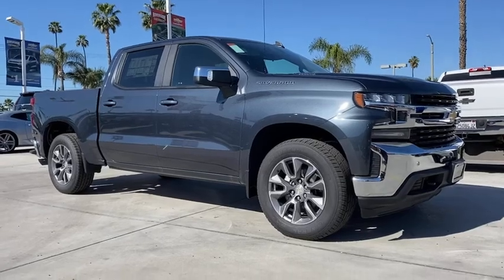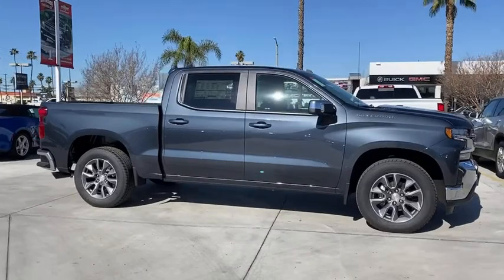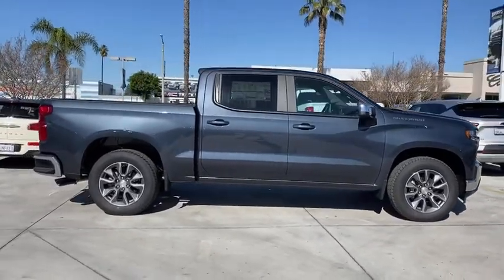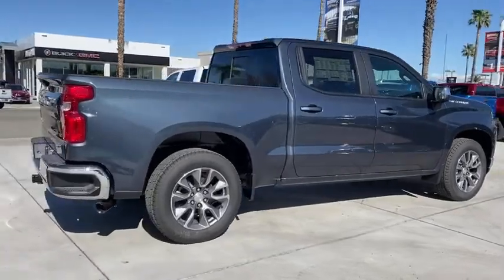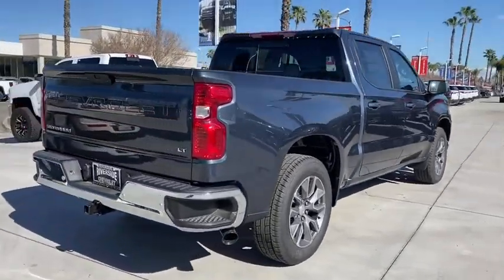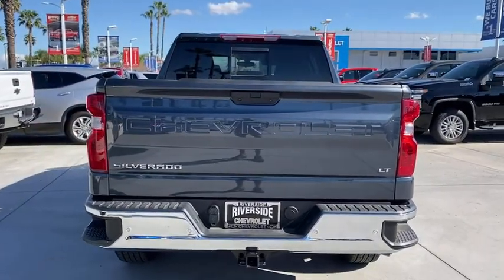2021 Chevrolet Silverado 1500 Fontana, Redlands, Ontario, Moreno Valley, San Bernardino, Riverside,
Shadow Gray Metallic New 2021 Chevrolet Silverado 1500 available in Riverside, California at Riverside Chevrolet. Servicing the Fontana, Redlands, Ontario, Moreno Valley, San Bernardino, CA area.
2021 Chevrolet Silverado 1500 LT - Stock#: 21T0593 - VIN#: 1GCPWCET8MZ167077

Riverside Chevrolet
8200 Auto Dr

Recent Arrival! LT Back up Camera, Bluetooth/USB equipped, Keyless Remote Entry, Apple CarPlay/Android, Push Button Start, Touch Screen Display, 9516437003, Riverside Chevy Edge $795.00, Lojack Services $995.00, 10-Speed Automatic, Black Cloth, 10-Way Power Driver Seat w/Lumbar, 120-Volt Bed Mounted Power Outlet, 120-Volt Instrument Panel Power Outlet, 12-Volt Rear Auxiliary Power Outlet, 2 USB Ports, 2 USB Ports (First Row), 4.2 Diagonal Color Display Driver Info Center, 4G LTE Wi-Fi Hot Spot Capable, All Star Edition Plus, All-Star Edition, AM/FM radio: SiriusXM, Auto-Locking Rear Differential, Bluetooth For Phone, Chevrolet Connected Access Capable, Chrome Grille, Chrome Mirror Caps, Cloth Rear Seat w/Storage Package, Color-Keyed Carpeting Floor Covering, Convenience Package, Convenience Package II, Deep-Tinted Glass, Dual-Zone Automatic Climate Control, Electric Rear-Window Defogger, Electrical Lock Control Steering Column, Electronic Cruise Control, EZ Lift Power Lock & Release Tailgate, Front Frame-Mounted Black Recovery Hooks, Front Rubberized Vinyl Floor Mats, HD Radio, HD Rear Vision Camera, Heated Driver & Front Outboard Passenger Seats, Heated Steering Wheel, Hitch Guidance, Keyless Open & Start, Lane Change Alert w/Side Blind Zone Alert, Leather Wrapped Steering Wheel, LED Cargo Area Lighting, Manual Tilt/Telescoping Steering Column, OnStar & Chevrolet Connected Services Capable, Perimeter Lighting, Power Door Locks, Power Front Windows w/Driver Express Up/Down, Power Front Windows w/Passenger Express Down, Power Rear Windows w/Express Down, Power Sliding Rear Window w/Rear Defogger, Preferred Equipment Group 1LT, Premium audio system: Chevrolet Infotainment 3, Radio data system, Radio: Chevrolet Infotainment 3 Plus System, Radio: Chevrolet Infotainment 3 System, Rear 60/40 Folding Bench Seat (Folds Up), Rear Cross Traffic Alert, Rear Dual USB Charging-Only Ports, Rear Rubberized-Vinyl Floor Mats, Rear Vision Camera, Remote Vehicle Starter System, Safety Package, SiriusXM Radio, SiriusXM w/360L, Standard Tailgate, Steering Wheel Audio Controls, Theft Deterrent System (Unauthorized Entry), Trailering Package, Ultrasonic Front & Rear Park Assist, Universal Home Remote, Wheels: 20 x 9 Painted Aluminum, Wireless Phone Projection. 23/33 City/Highway MPG 10-Speed Automatic 3.0L I6 RWDbrbrbrNew Owners! New Attitude! Price includes: $4750 - Chevrolet Consumer Cash Program. Exp. 02/01/2021
All Star Edition Plus,Cloth Rear Seat w/Storage Package,Convenience Package,Convenience Package II,Preferred Equipment Group 1LT,Safety Package,Trailering Package,2 USB Ports (First Row),AM/FM radio: SiriusXM,HD Radio,Premium audio system: Chevrolet Infotainment 3,Radio data system,Radio: Chevrolet Infotainment 3 Plus System,Radio: Chevrolet Infotainment 3 System,Rear Dual USB Charging-Only Ports,SiriusXM Radio,SiriusXM w/360L,Steering Wheel Audio Controls,Wireless Phone Projection,Air Conditioning,Automatic temperature control,Dual-Zone Automatic Climate Control,Electric Rear-Window Defogger,Front dual zone A/C,Rear window defroster,120-Volt Bed Mounted Power Outlet,120-Volt Instrument Panel Power Outlet,12-Volt Rear Auxiliary Power Outlet,Bluetooth For Phone,EZ Lift Power Lock & Release Tailgate,Power driver seat,Power Front Windows w/Driver Express Up/Down,Power Front Windows w/Passenger Express Down,Power Rear Windows w/Express Down,Power steering,Power windows,Remote keyless entry,Remote Vehicle Starter System,Steering wheel mounted audio controls,Universal Home Remote,Auto-Locking Rear Differential,Heavy Duty Suspension,Manual Tilt/Telescoping Steering Column,Speed-sensing steering,Traction control,4-Wheel Disc Brakes,ABS brakes,Dual front impact airbags,Dual front side impact airbags,Electrical Lock Control Steering Column,Front anti-roll bar,Front wheel independent suspension,Keyless Open & Start,Low tire pressure warning,Occupant sensing airbag,Overhead airbag,Power Door Locks,Brake assist,Electronic Stability Control,Rear Vision Camera,Delay-off headlights,Fully automatic headlights,Perimeter Lighting,Panic alarm,Security system,Theft Deterrent System (Unauthorized Entry),Electronic Cruise Control,Speed control,Engine Block Heater,All-Star Edition,Black Chrome Exhaust Tip (LPO),Bumpers: chrome,Chrome Grille,Chrome Mirror Caps,Front License Plate Kit,Heated door mirrors,Hitch Guidance,LED Cargo Area Lighting,Power door mirrors